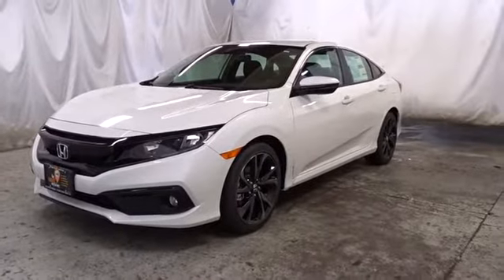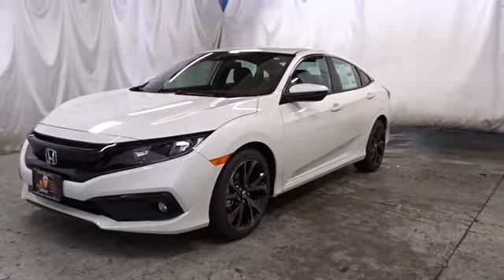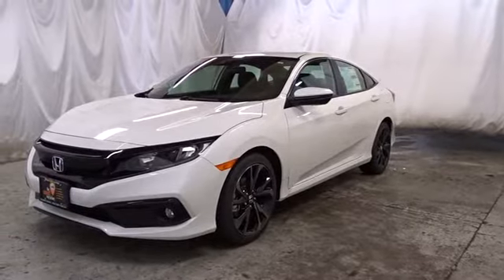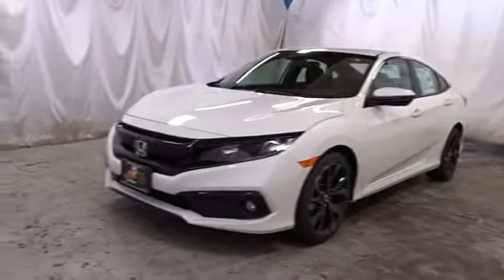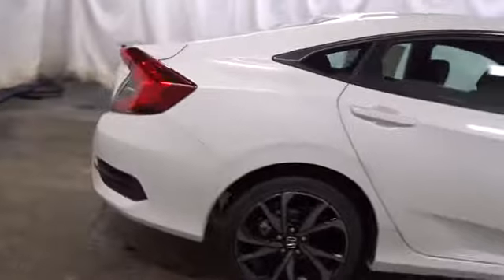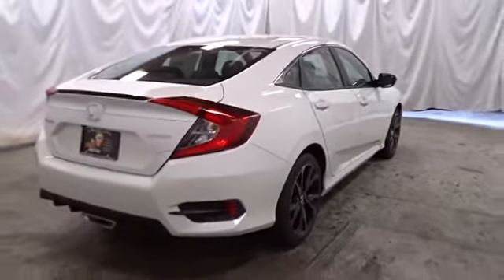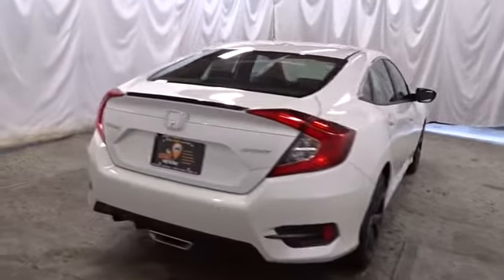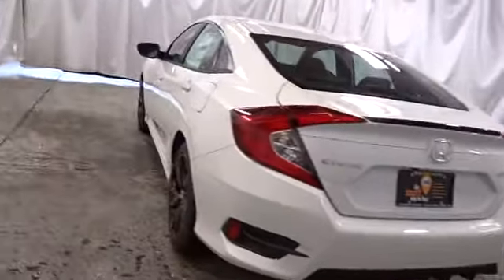2019 Honda Civic Sedan Hudson, West New York, Jersey City, Tenafly, Paramus, NJ HHKH520660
2019 Honda Civic Sedan available in Hudson, New Jersey at Hudson Honda. Servicing the West New York, Jersey City, Tenafly, Paramus, NJ area.
2019 Honda Civic Sedan Sport - Stock#: HHKH520660 - VIN#: 2HGFC2F87KH520660

Hudson Honda
6608 John F Kennedy Blvd

The Smart Way To Buy! Are you tired of hidden fees and bogus rates ruining your search process? Now there's a way to avoid all of the nonsense. Introducing the smart way to buy from Hudson Honda The advantages of the smart way to buy are endless. There is no pressure throughout your search. You can finally feel at ease when purchasing a car. Since there are no hidden fees, there are no surprises or gimmicks revealed when you finally make a decision. Hudson Honda salespeople are direct and value your time, so there is no back and forth or confusion. They know it's necessary for you to feel comfortable during the buying process and want to be trusted. The smart way to buy is smart for a reason. The team at Hudson Honda does Internet research every day to discover the right price for you. They make sure to look at competitors' pricing and numbers from industry experts so you can feel confident that you're getting the best offer possible. The main factors that contribute to your final cost are market value, product availability, days' supply in the market and the product age, color and equipment. It's easy to feel secure with the smart way to buy. Save money at the pump with this fuel-sipping Honda Civic Sedan. Based on the superb condition of this vehicle, along with the options and color, this Honda Civic Sedan Sport is sure to sell fast. Beautiful color combination with White exterior over BLACK interior making this the one to own! There is no reason why you shouldn't buy this Honda Civic Sedan Sport. It is incomparable for the price and quality.
1 LCD Monitor In The Front,Radio: 180-Watt AM/FM Audio System -inc: 8 speakers, 7-inch display w/high-resolution electrostatic touch-screen, knob and hard keys for primary controls and customizable feature settings, Bluetooth HandsFreeLink, Bluetooth streaming audio, radio data system (RDS), speed-sensitive volume compensation (SVC), 1.5-amp USB smartphone/audio interface in front, 1.0-amp USB audio interface port in center console, HondaLink, Apple CarPlay integration, Android Auto integration, SMS text message function and illuminated steering wheel-mounted controls,Radio w/Seek-Scan, Clock and Voice Activation,Window Grid Antenna,Steel Spare Wheel,Fully Automatic Projector Beam Halogen Daytime Running Auto High-Beam Headlamps w/Delay-Off,Wheels: 18 Alloy w/Gloss Black Inserts,Body-Colored Front Bumper,Chrome Side Windows Trim,Grille w/Chrome Bar,Tires: 235/40R18 91W AS,Fixed Interval Wipers,Light Tinted Glass,Body-Colored Power Side Mirrors w/Manual Folding,Clearcoat Paint,Trunk Rear Cargo Access,Body-Colored Door Handles,Fixed Rear Window w/Defroster,Fully Galvanized Steel Panels,Lip Spoiler,Front Fog Lamps,Compact Spare Tire Mounted Inside Under Cargo,Body-Colored Rear Bumper,Digital/Analog Display,Full Floor Console w/Covered Storage and 1 12V DC Power Outlet,Remote Releases -Inc: Power Cargo Access,Driver And Passenger Visor Vanity Mirrors w/Driver And Passenger Auxiliary Mirror,Power Door Locks w/Autolock Feature,Perimeter Alarm,Driver Foot Rest,Front Bucket Seats -inc: driver seat manual height adjustment and adjustable head restraints,4-Way Passenger Seat -inc: Manual Fore/Aft Movement,HVAC -inc: Underseat Ducts,Cargo Space Lights,Remote Keyless Entry w/Integrated Key Transmitter, Illuminated Entry, Illuminated Ignition Switch and Panic Button,Air Filtration,6-Way Driver Seat -inc: Manual Fore/Aft Movement,Fixed Rear Head Restraints,Leather/Metal-Look Steering Wheel,Valet Function,Seats w/Cloth Back Material,Distance Pacing w/Traffic Stop-Go,Cruise Control w/Steering Wheel Controls,Power 1st Row Windows w/Driver And Passenger 1-Touch Up/Down,Manual Tilt/Telescoping Steering Column,Fade-To-Off Interior Lighting,Instrument Panel Bin, Driver / Passenger And Rear Door Bins,Systems Monitor,Delayed Accessory Power,Glove Box,Interior Trim -inc: Metal-Look Instrument Panel Insert, Metal-Look Door Panel Insert, Metal-Look Console Insert and Metal-Look Interior Accents,60-40 Folding Bench Front Facing Fold Forward Seatback Rear Seat,Trip Computer,Rear Cupholder,FOB Controls -inc: Trunk/Hatch/Tailgate,Sliding Front Center Armrest,Power Rear Windows,Full Cloth Headliner,Engine Immobilizer,Leather/Metal-Look Gear Shift Knob,Front Map Lights,Outside Temp Gauge,Carpet Floor Trim and Carpet Trunk Lid/Rear Cargo Door Trim,Power Fuel Flap Locking Type,Front Cupholder,1 12V DC Power Outlet,Gauges -inc: Speedometer, Odometer, Tachometer, Trip Odometer and Trip Computer,Proximity Key For Doors And Push Button Start,Full Carpet Floor